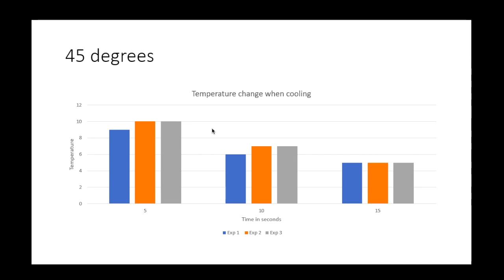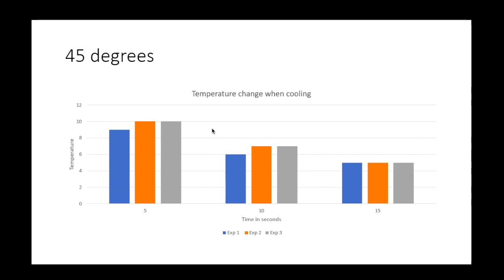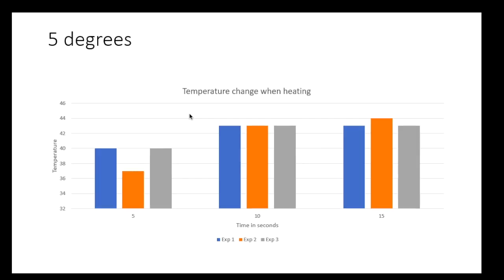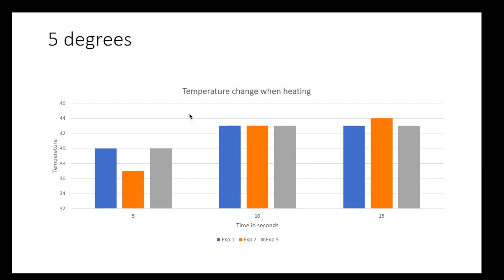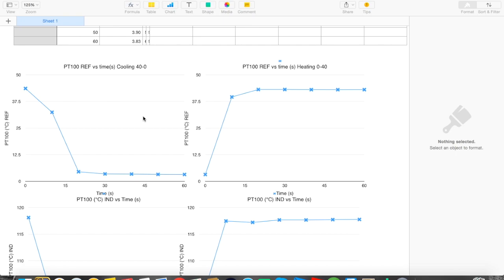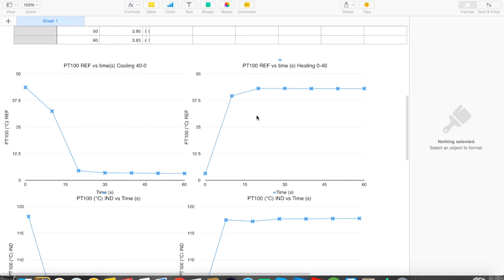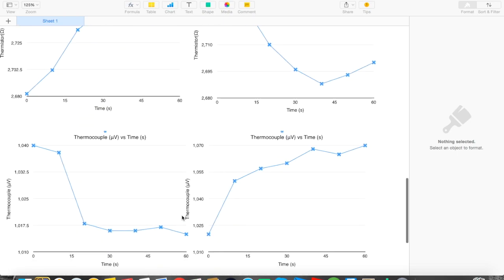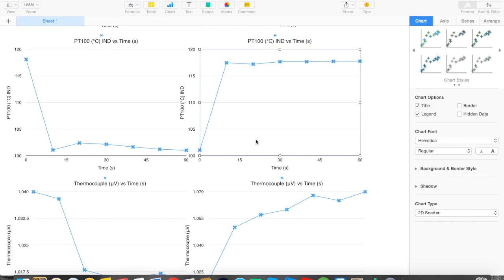Temperature Measurement lab video